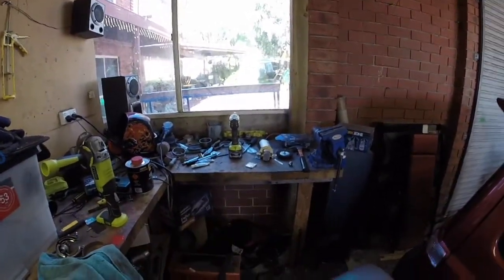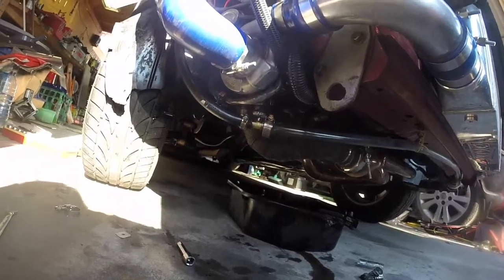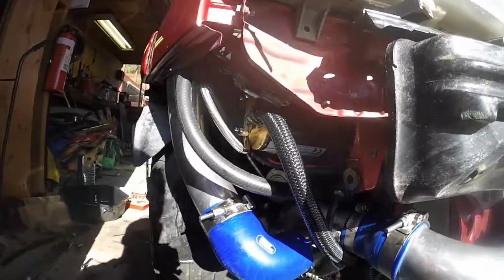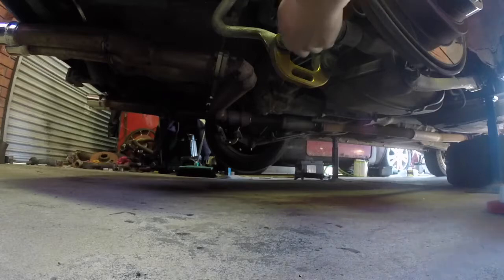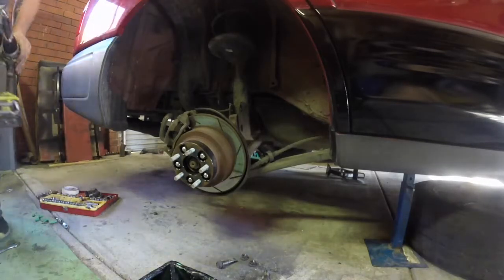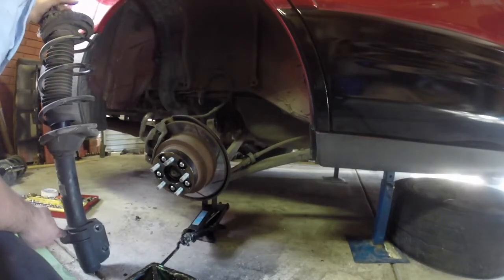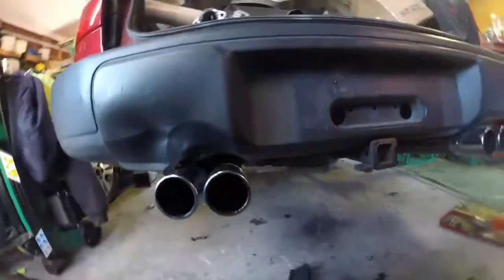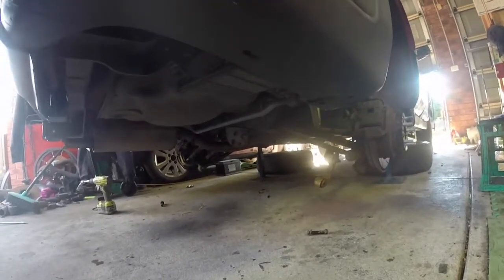eBay GT35/TD04 Twin Turbo Subaru | How to Lower/Raise your Car (Forester)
Time Stamps
6:23 How to change your suspension
24:30 Change your Diff Back Exhaust

In this episode i get the scavenger pump back in, tuck the scavenger oil lines. Add the overflow hose finally. I change over my suspension to make it an even ride height and change out my quad tip exhaust to stock exhaust (too loud)